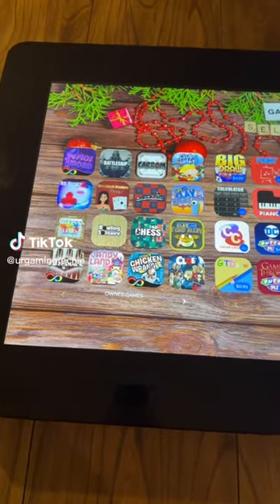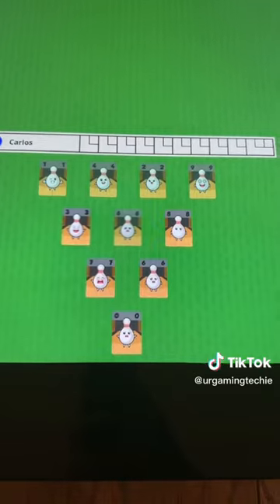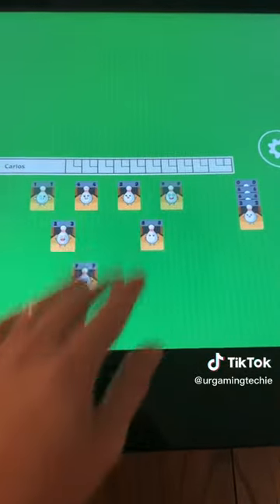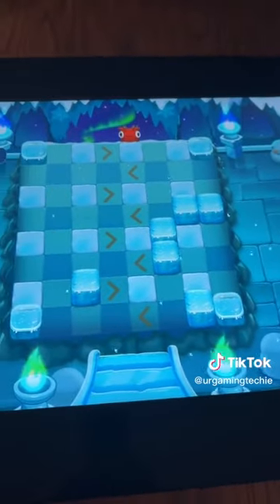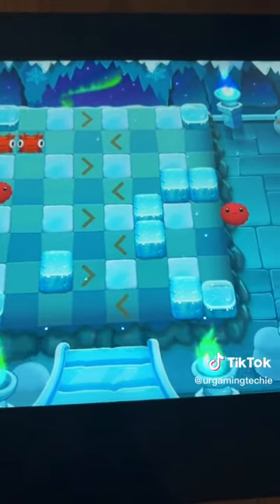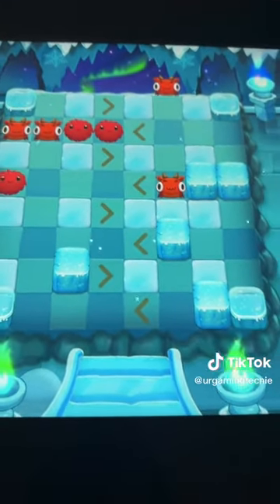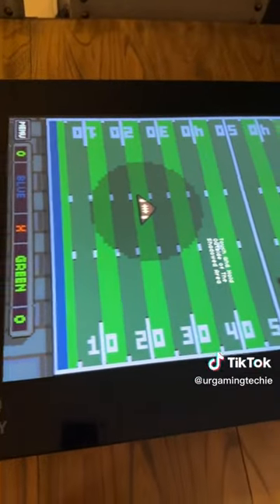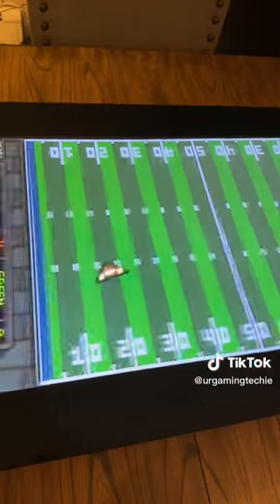Arcade1up Infinity game table game play!